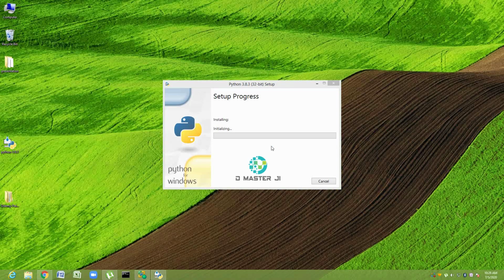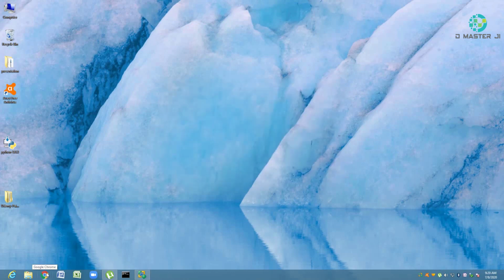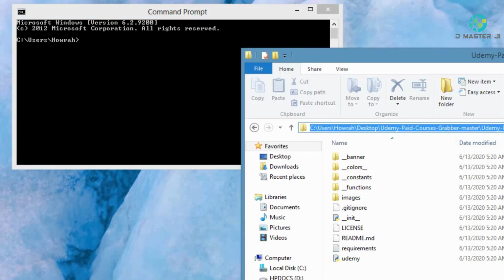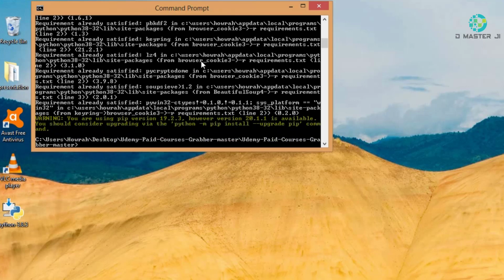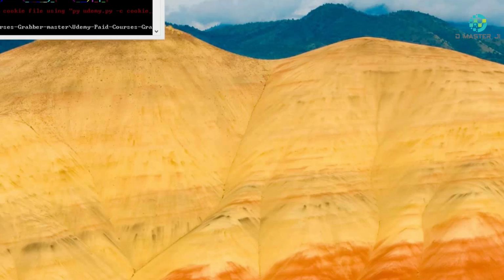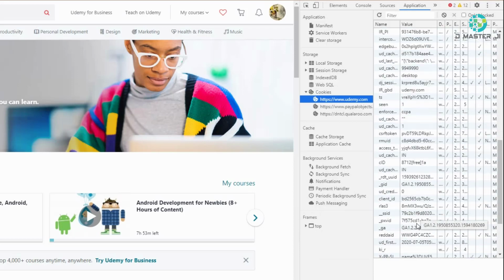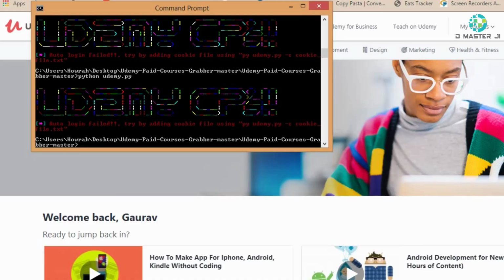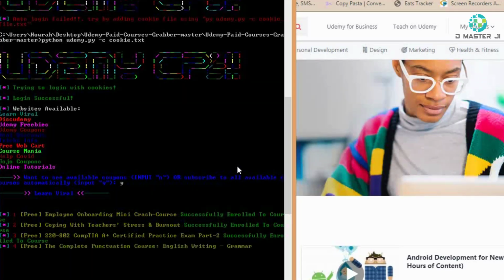Grab More then 150 Udemy Courses Totally Free with Certification | D Master Ji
Script to add all udemy paid/free courses having coupons automatically to your udemy account
Features
*Automatic login through browser using browser_cookie3
*One click to add all courses available with coupons to your udemy account.
*You can add any specific course to your account from the list of courses available.
*Many more features

D Master Ji